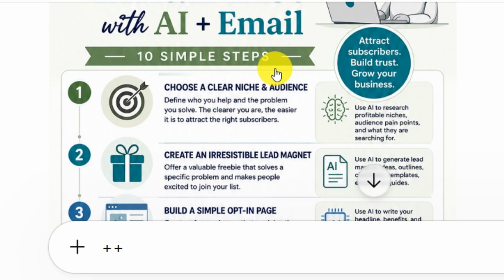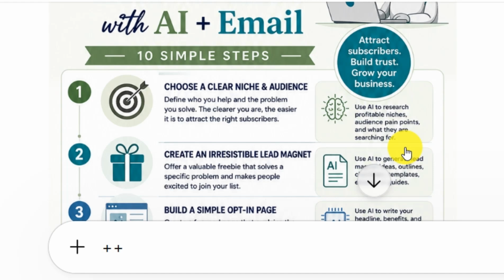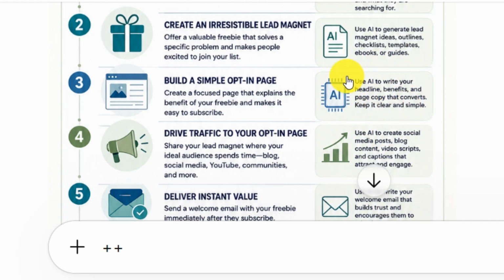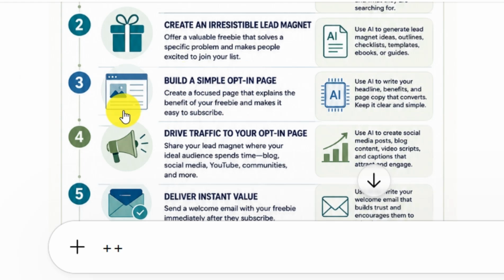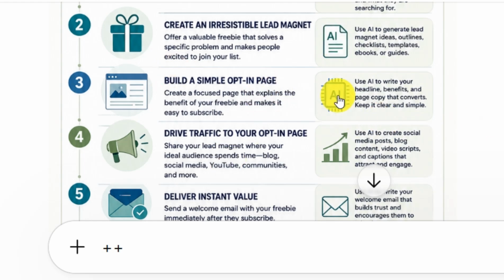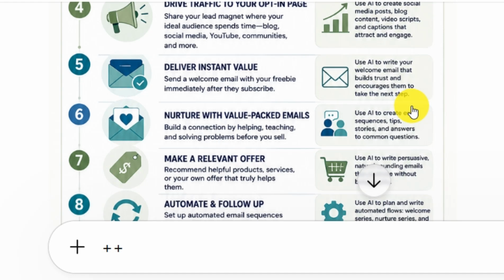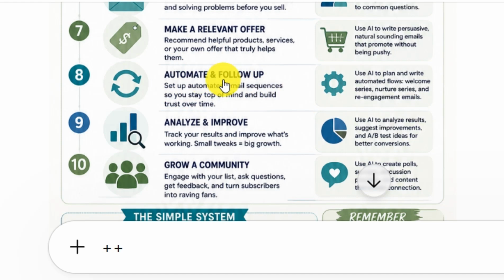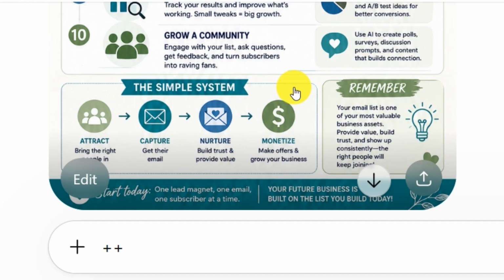How to Use AI and Email to Grow Your Business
Email marketing provides an easy way to incorporate AI into an existing workflow in order to create content faster, and sell more products. This video shows you how to take the tasks you used to perform manually and how to use AI to turn them into profit faster with the help of AI assistants.

ABOUT US
Whether you want to sell digital products, start a side hustle, grow on social media, build passive income streams, or launch a business without a website, we provide step-by-step tutorials, templates, tools, checklists, and resources designed to help you launch faster and with more confidence.